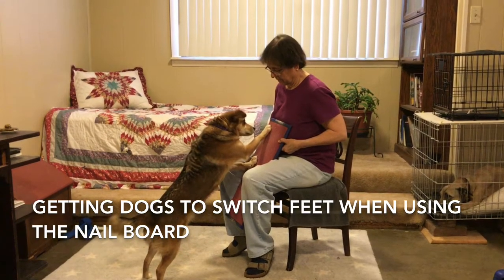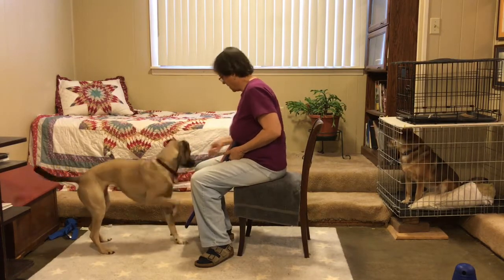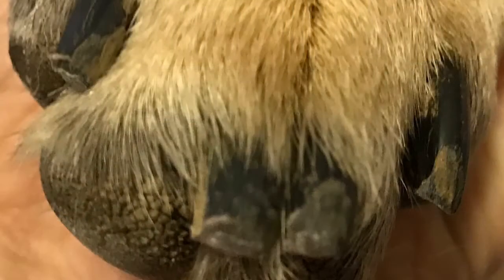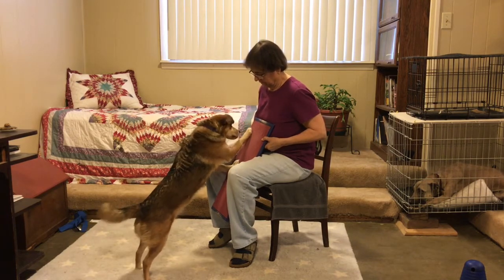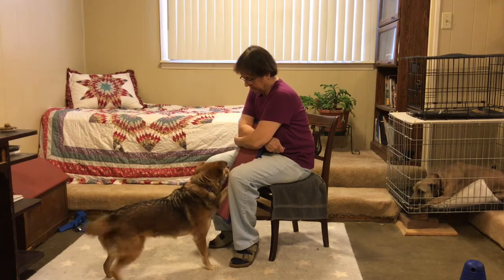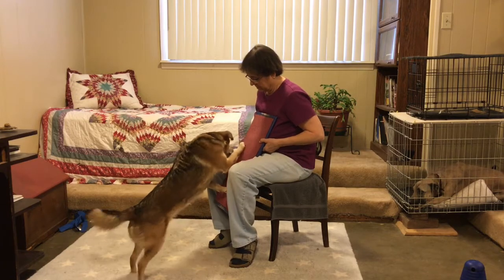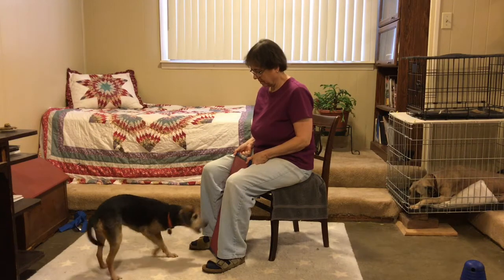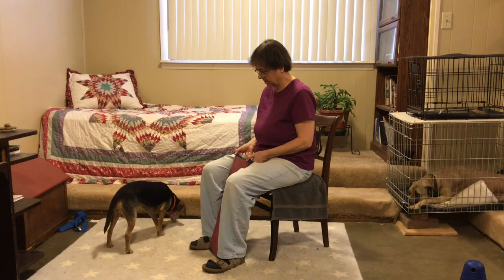Getting Dogs to Switch Feet When Using the Nail Board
This video shows how I cue two of my dogs to switch feet when filing their own nails on a nail board. It also shows how I failed with my third dog. I'm going to fix it, though.